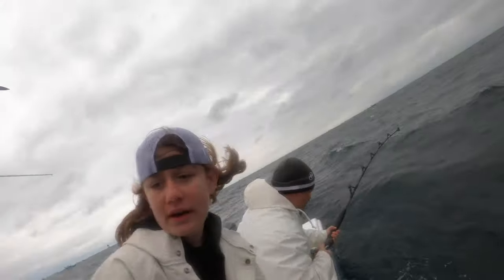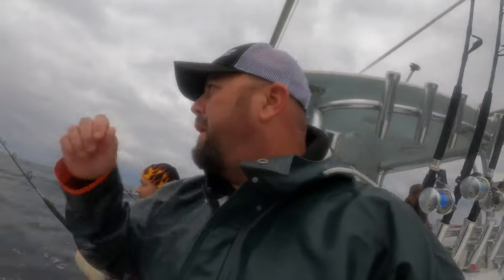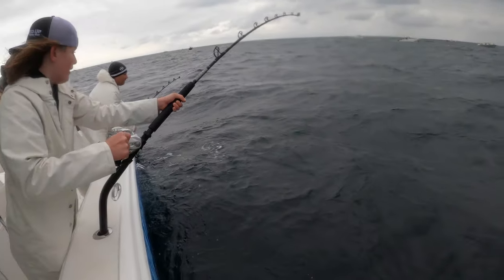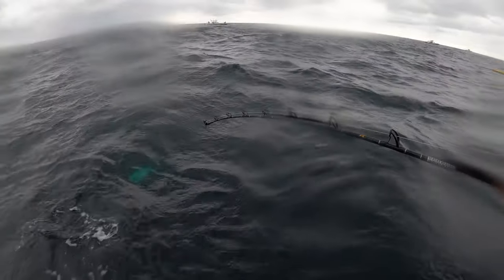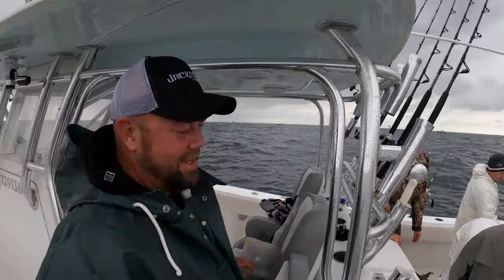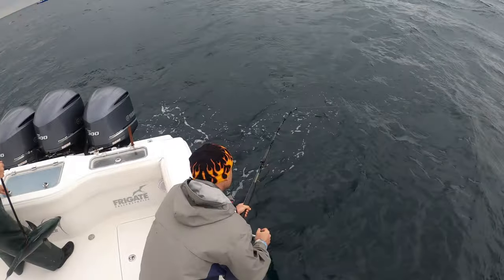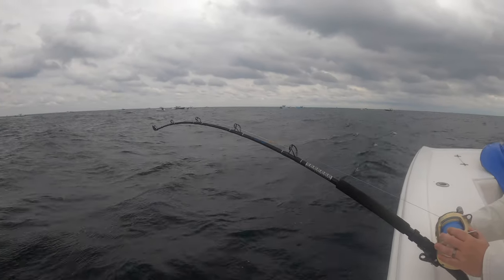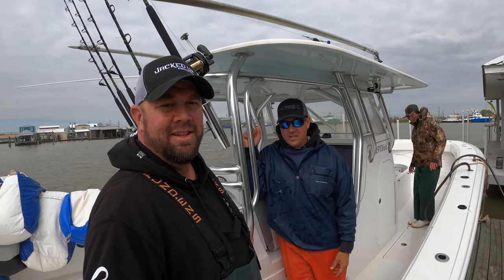Catching MASSIVE Yellowfin Tuna in Venice, Louisiana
Catching MASSIVE Tuna IN Venice, Louisiana
March is the hot month for the big yellowfin tuna on the Lumps near Venice, Louisiana.  So we booked a trip with Captain Bob Hovey with Lousiana Bluewater Charter Co.  He said the big boys were in, so we headed that way.  I have been wanting to do this for a while and kind of considered it a bucket list kind of fish to get.  So we left Friday and travelled 11 hours to Venice, then fished all day on Saturday, and left early Sunday morning and drove home.  The seas were pretty nasty and we definitely earned it thats for sure. Captain Bobs 37 Freeman made quick work of it and we fished it no problem.  While I am writing this, I am actually still recovering from this trip.  Next time I will definitely take 1 more day to reoup.  All in all it was an epic trip and we got what we went for and you couldn't ask for anything more.  Want to thank Captain Bob and his wife Lauren for all of the help and planning to make it and easy as far as putting us up in the JOAT houseboat right on the water.   It was so awesome to wake up and get picked up literally out our back door.  Ended up catching 4 yellowfin , 3 blackfin, and 5 king mackeral.  Also had a couple big tiger sharks on.